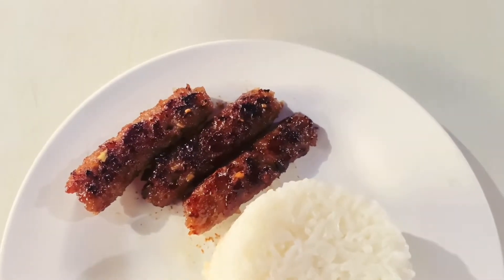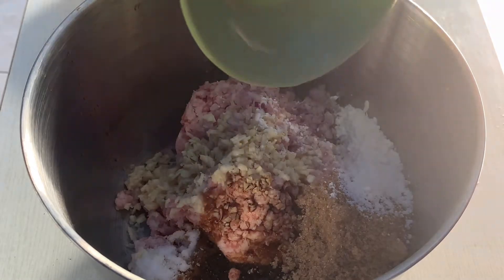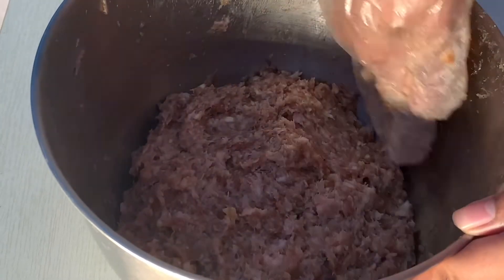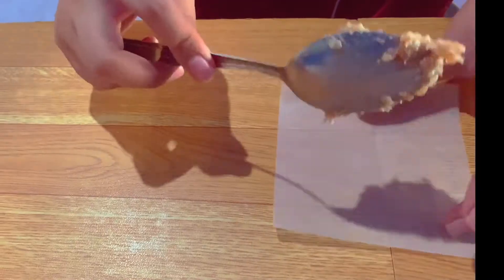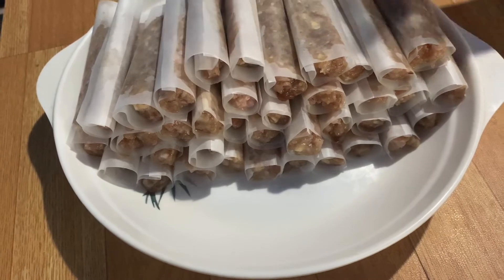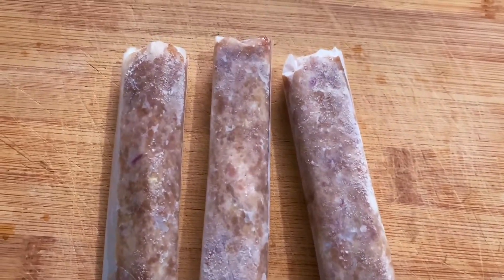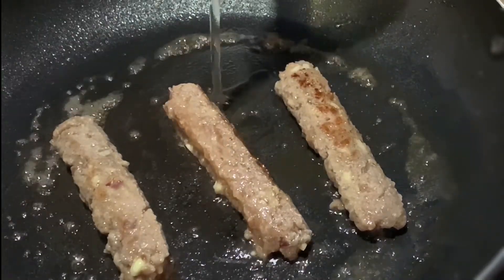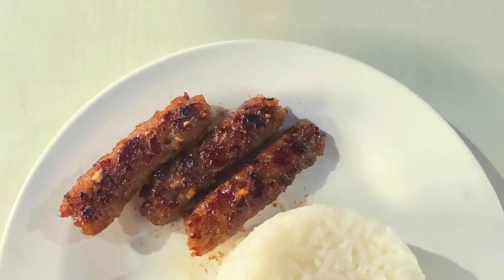Skinless Longganisa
An easy recipe with a sweet kick for your breakfast.

There is no right or wrong on this recipe. You can add or remove anything that suites your taste. Two important recipe here is the sugar and the ground pork. The rest is a plus.